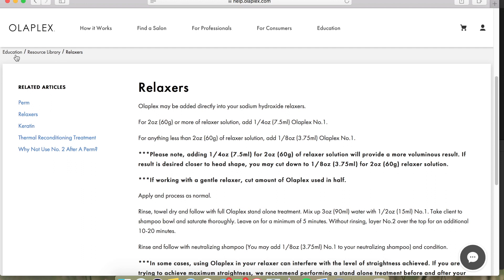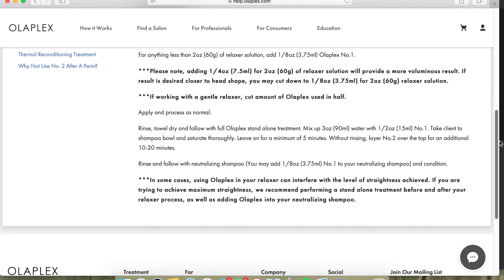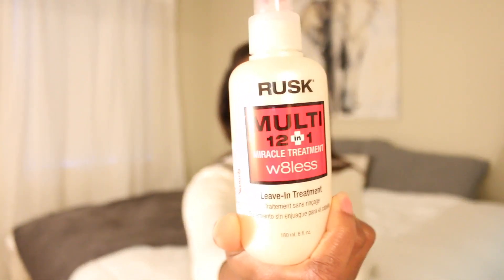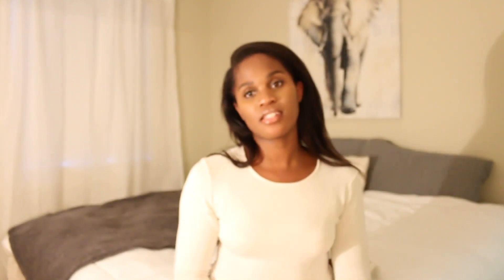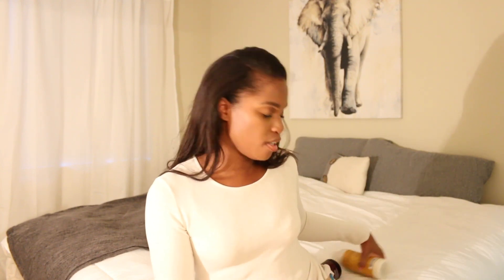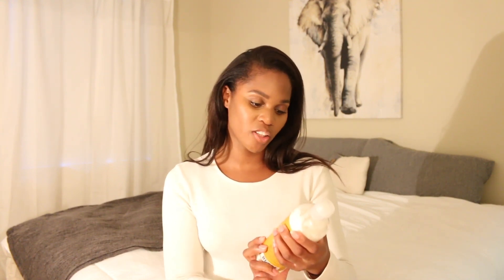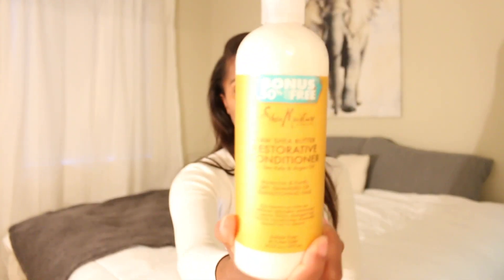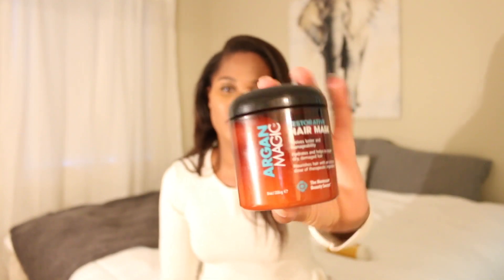Hair Update | Withlove_Lisa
Hi guys! I am sorry, it never came back to me exactly where I bought the shea moisture product however I am almost certain it was Walmart. Hope you are all fine and enjoying your day. :)